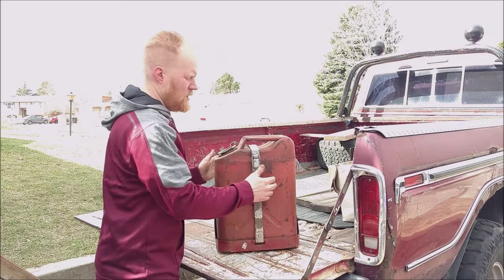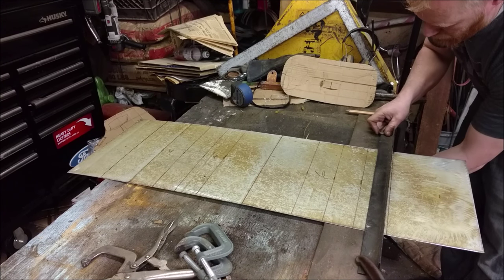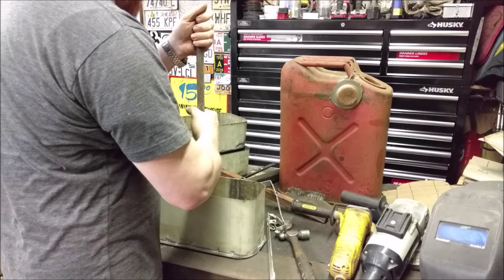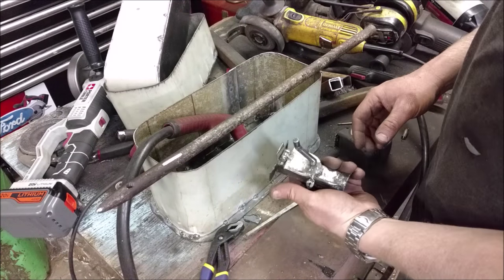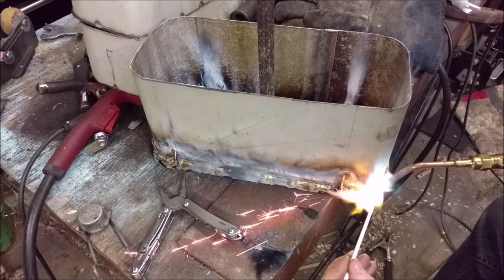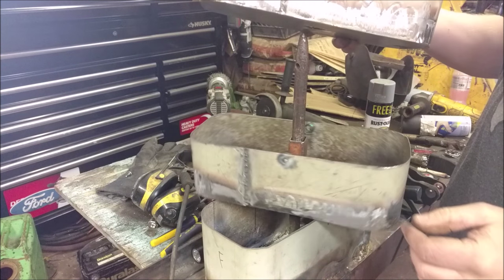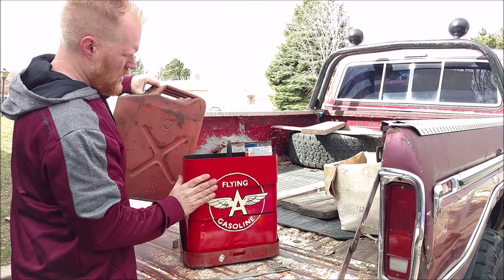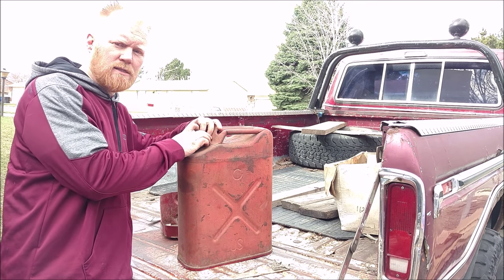Gas Can Converted into a Tool Box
Old Jerry Can gets a second life as a toolbox. It is 100% concealed and a Flying A Gasoline vintage sign is hand painted on the side for fun.